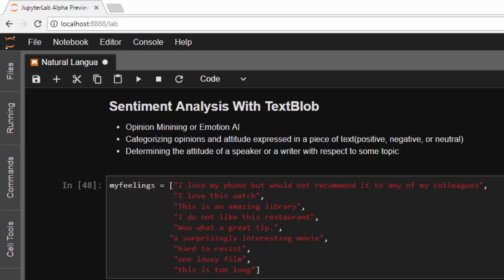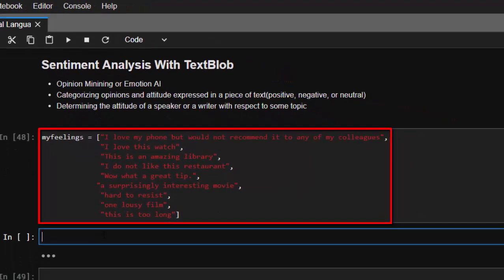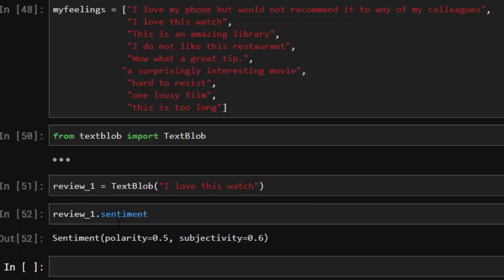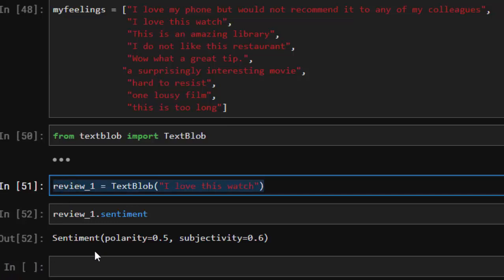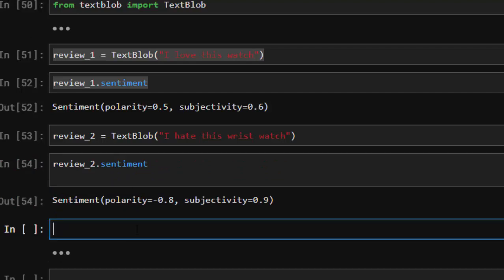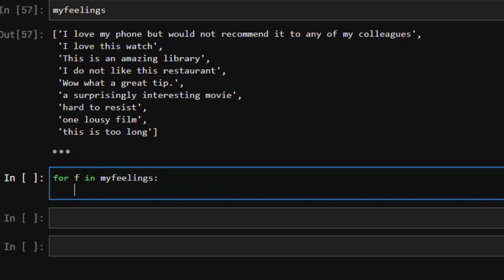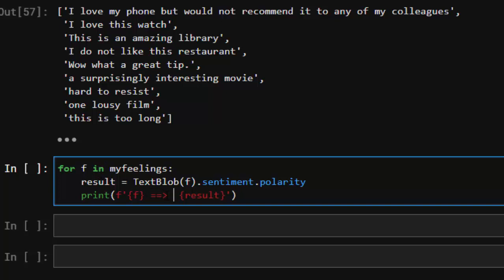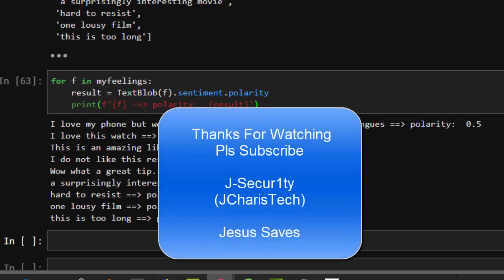NLP Tutorial with TextBlob & Python - Sentiment Analysis(Polarity,Subjectivity)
NLP Tutorial  with TextBlob &  Python -Sentiment Analysis

In this tutorial we will be performing basic sentiment analysis with TextBlob